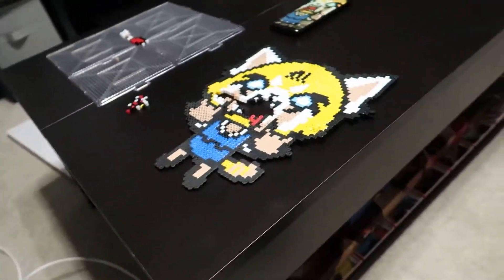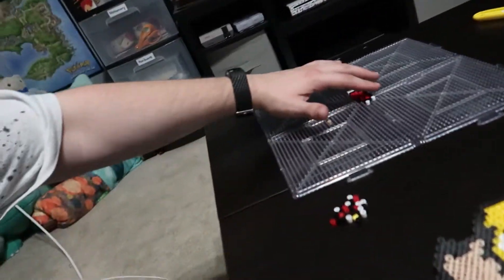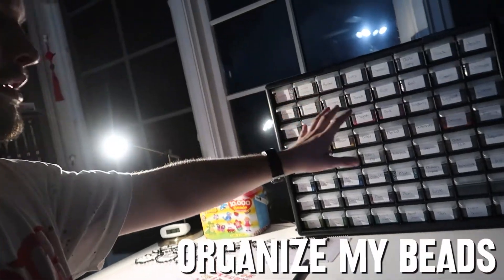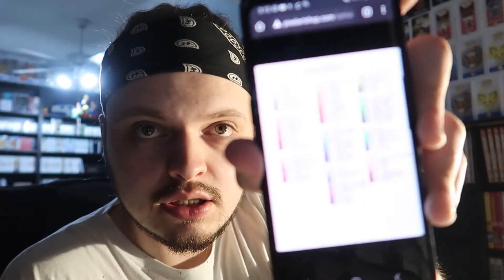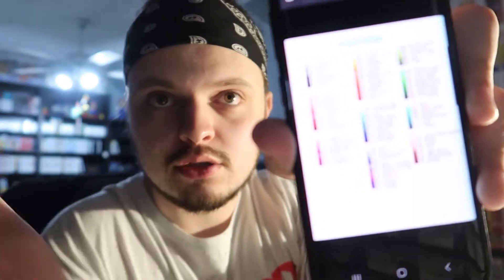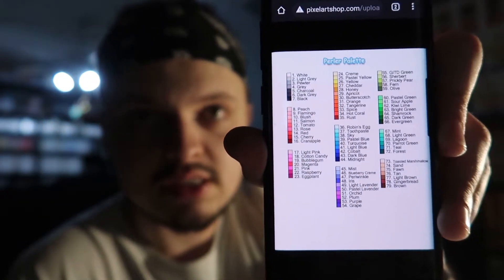Organize My Beads (Day 3,011 - 09/21/20)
Perler supplies have been purchased, so now it's time to get organizing!

Akro-Mils 64 Drawer •
Akro-Mils 16 Drawer •

• Day 3,011 - Monday, September 21st, 2020